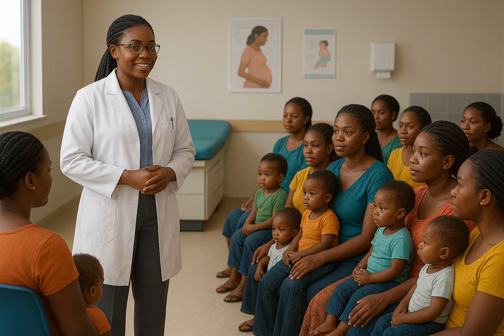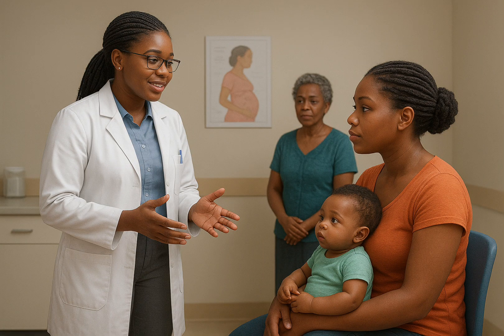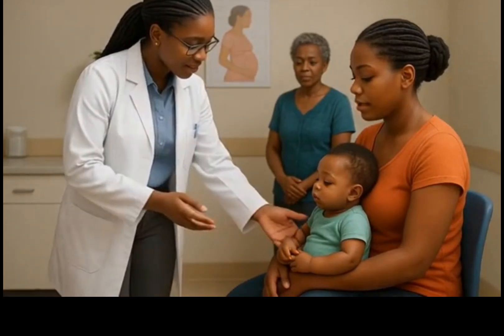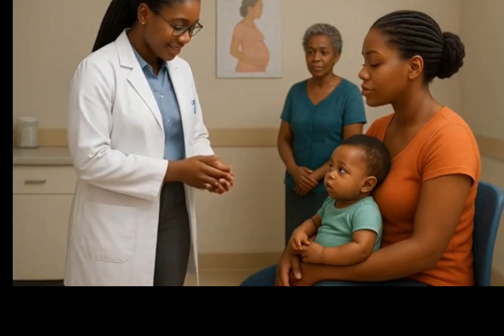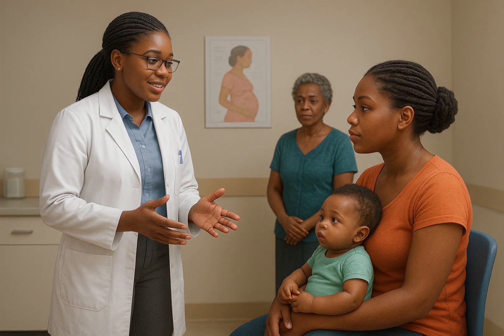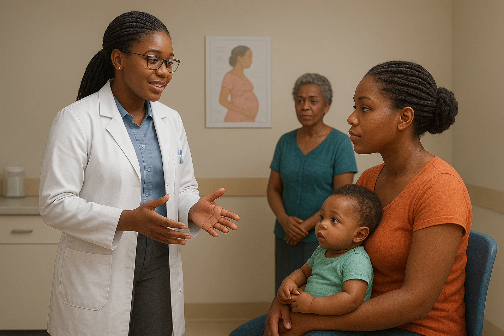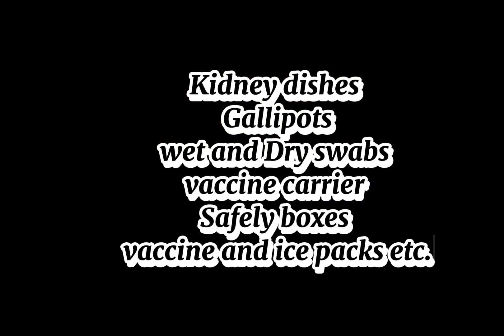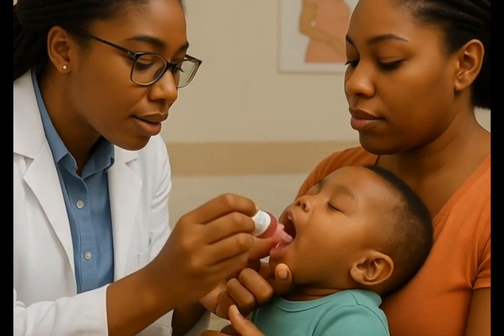National Exams: Mastering Vaccine Administration 101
🔍 **Essential Skills for Community Health Students: Vaccine Administration 101** 🔍

Welcome to our essential guide on Vaccine Administration, tailored specifically for community health students! In this comprehensive video, we dive into the critical skills every aspiring healthcare professional needs to master vaccine administration. Whether you're preparing for a career in public health, nursing, or as a physician assistant, this video covers everything you need to know about vaccines.

### 💉 What You Will Learn:
- **Understanding Vaccines**: Gain insight into different types of vaccines, how they work, and their role in public health.
- **Preparation for Vaccine Administration**: Learn about the necessary equipment, best practices for preparation, and maintaining a sterile environment.
- **Techniques for Administering Vaccines**: Step-by-step guidance on the most common methods of vaccine administration, including intramuscular and subcutaneous routes.
- **Post-Vaccination Care**: Discover the necessary steps for monitoring patients post-vaccination for any adverse reactions.
- **Patient Communication**: Enhance your skills in explaining the importance of vaccines to patients, addressing concerns, and ensuring informed consent.

### 🌍 Why This Matters:
As community health students, understanding vaccine administration is crucial for combating vaccine hesitancy and ensuring immunization rates in your communities. This foundational skill not only helps protect individual health but also contributes to public health initiatives aimed at preventing outbreaks.

### 📚 Recommended Resources:
- CDC Vaccine Administration Guidelines
- WHO Recommendations on Vaccine Administration

**Join us** as we equip you with the essential skills for a successful career in public health.

- Follow us on [Instagram] for daily tips.
- Join our Facebook community for discussions!